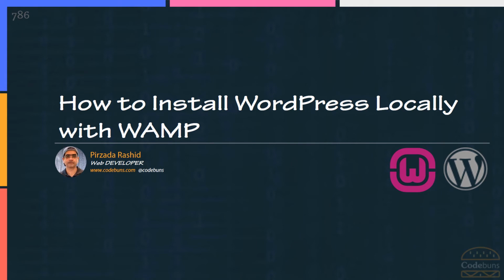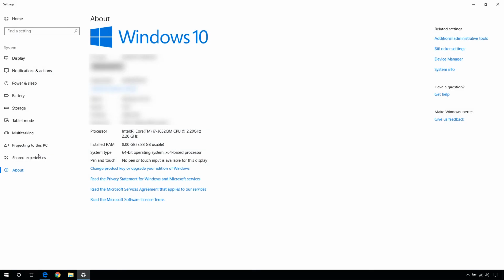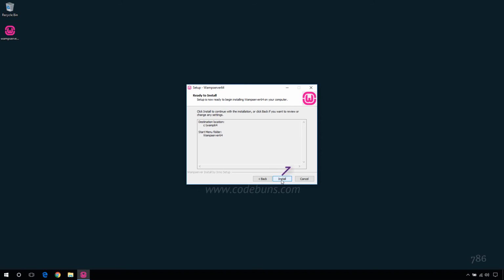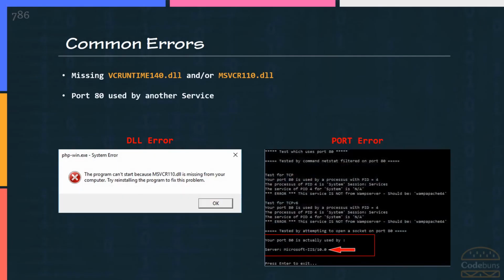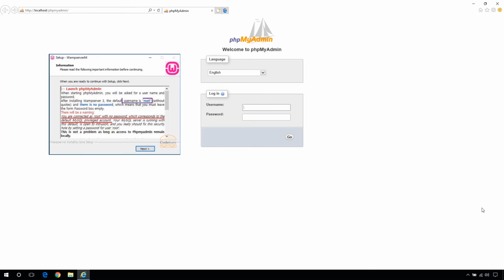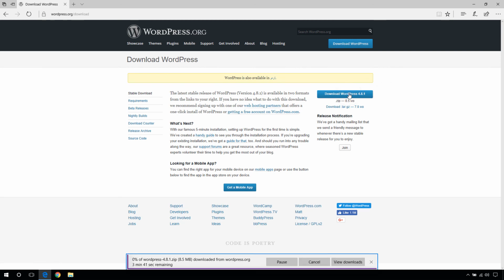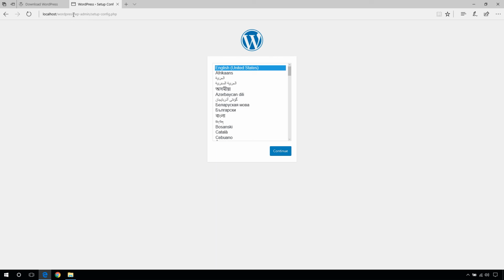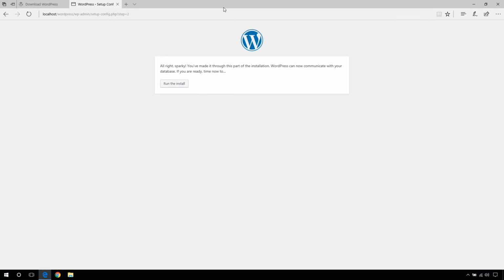How to Install Wordpress Locally with Wamp for Beginners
In this video, I will walk you through how to download and install WordPress locally on windows 10 using wampserver. This is step by step tutorial for beginners.

I am gonna do it in 3 simple steps.

Step #1. Download and Setup WAMP
Step #2. Create MySQL database for WordPress Installation
Step #3. Download, Configure and Install WordPress

What is WAMP?
    🔸 Also called WampServer.
    🔸 Easy to install Software stack of Apache, Mysql, and PHP on windows.
    🔸 Free, lightweight solution to create a local webserver environment for development and testing purpose only.
    🔸 One of the popular option among PHP developers and designers